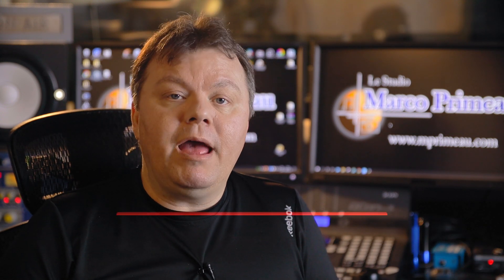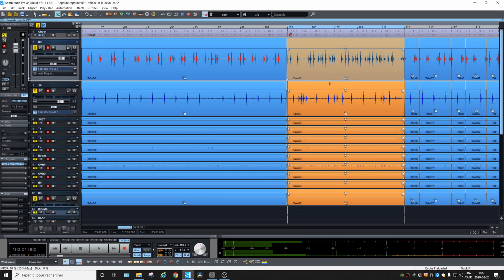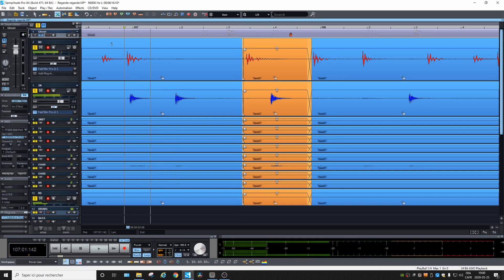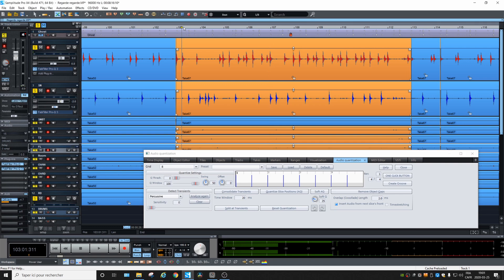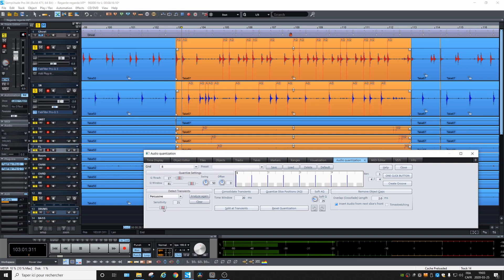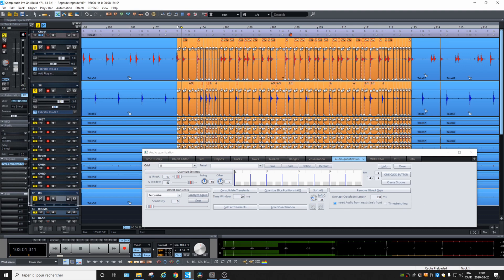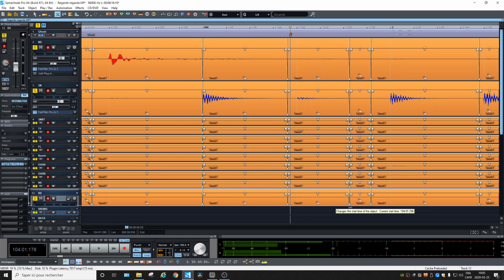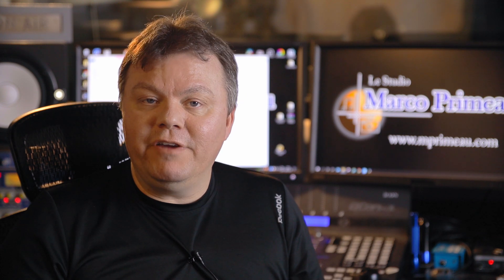Quantize drums with Magix Samplitude Pro X4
Hi gang,

In this video, I will demonstrate how to quantise drum recordings with Samplitude.
I also show how to fix notes timing manually..